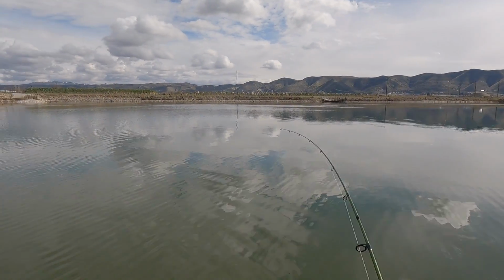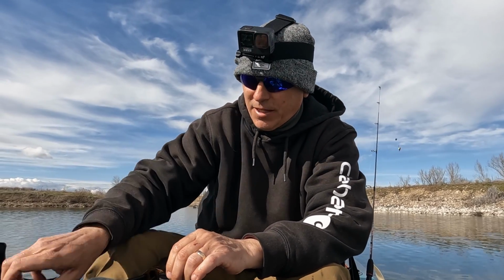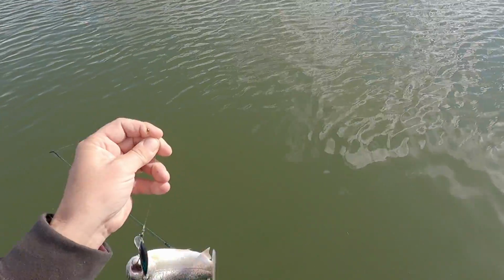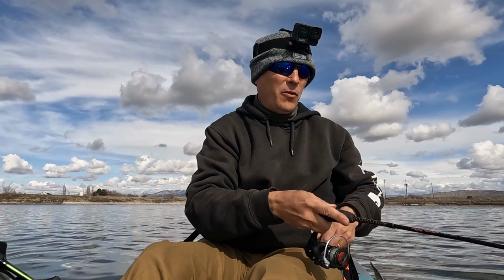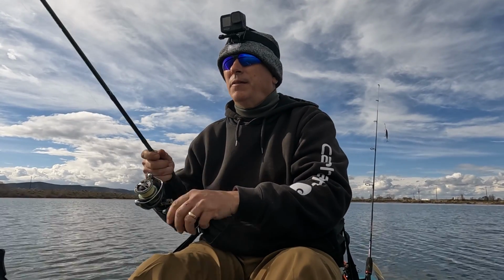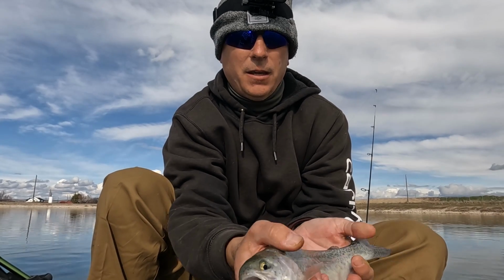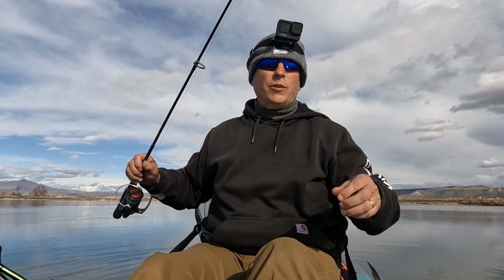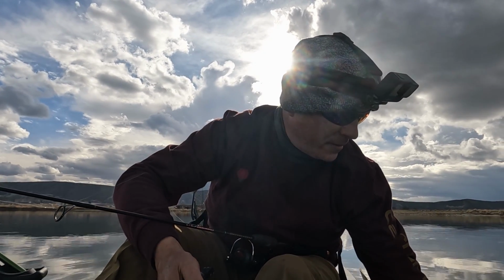Trolling for Trout at Dick Knox Pond Emmett Idaho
Had a great day catching rainbow trout in the kayak. I was trolling most of the day and had some really good luck.